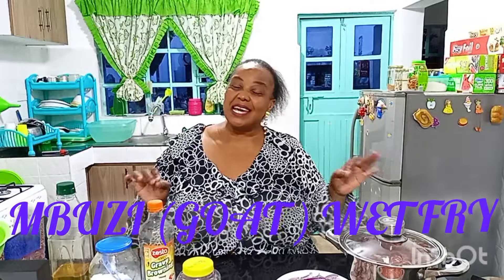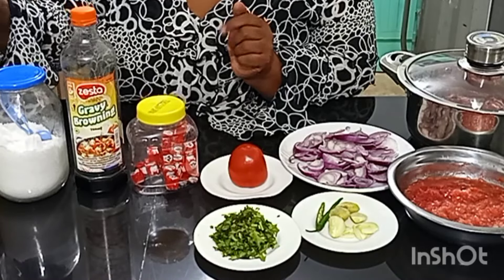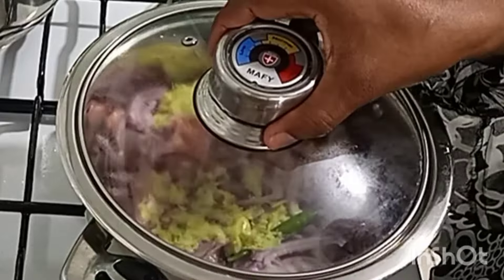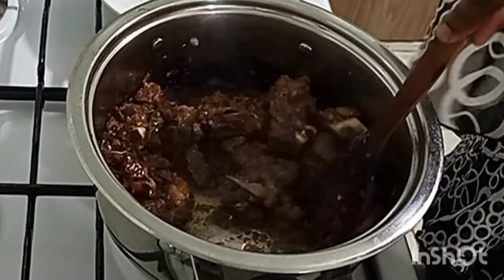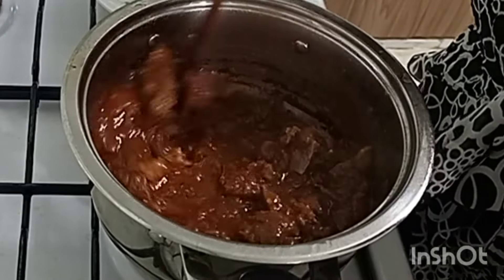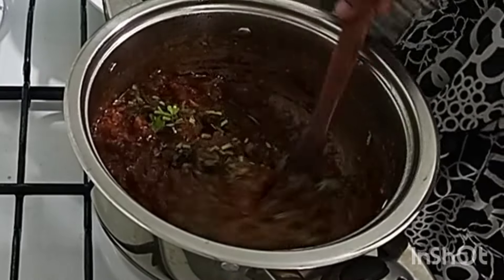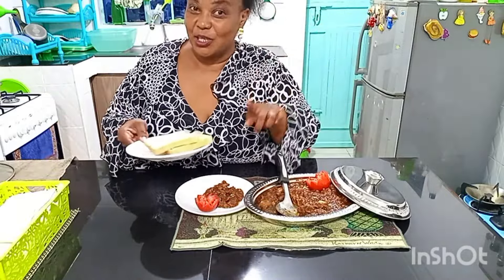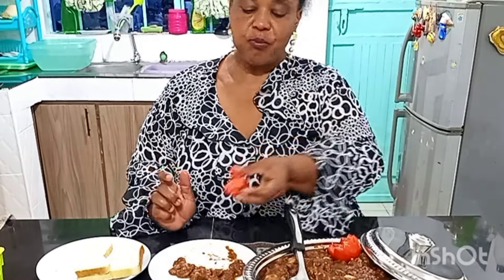GOAT WET FRY ( MBUZI WET FRY)